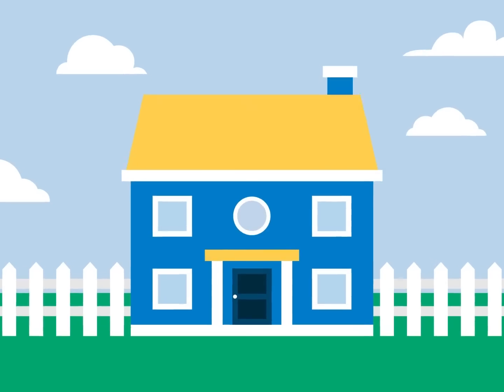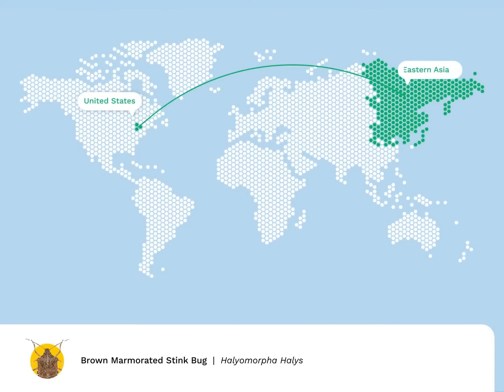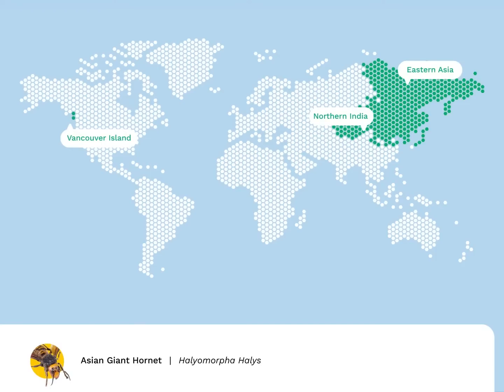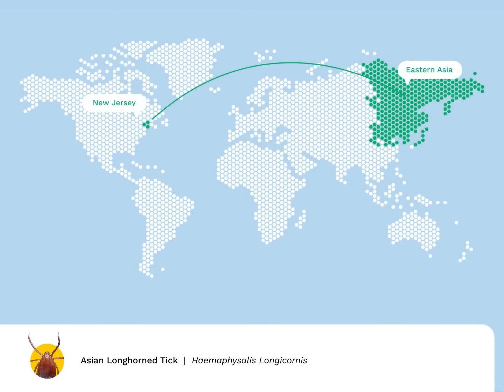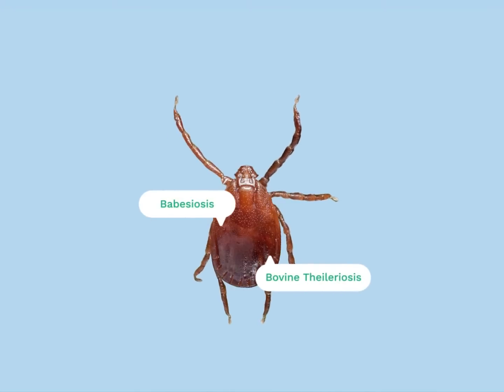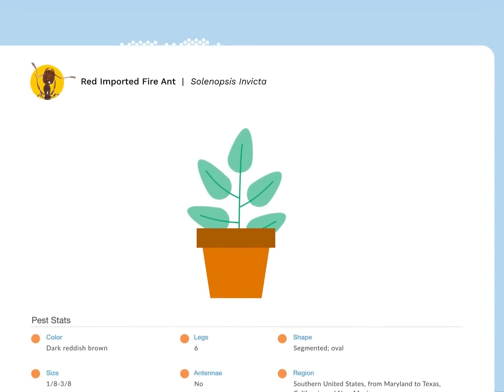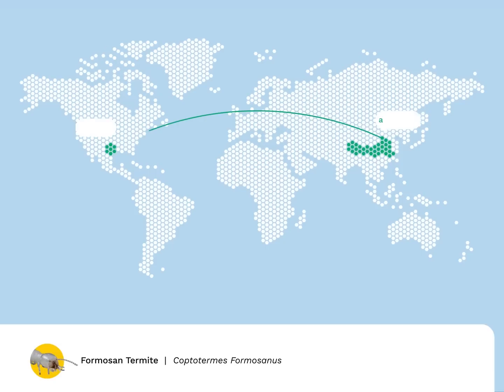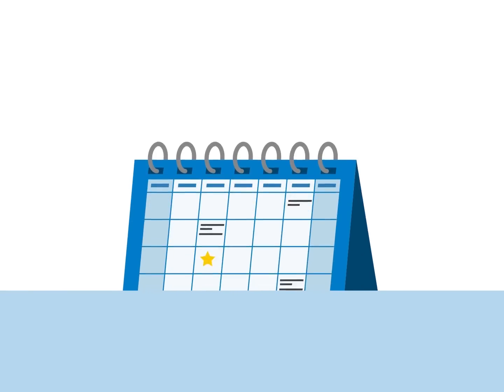How Invasive Species Spread Across the U.S.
From stinks bugs and fire ants, to termites and spotted lanternflies – invasive insects are on the move across the U.S. In this video, we'll walk through the dangerous health and property threats posed by these species, which often travel long distances by means of international shipping and travel.